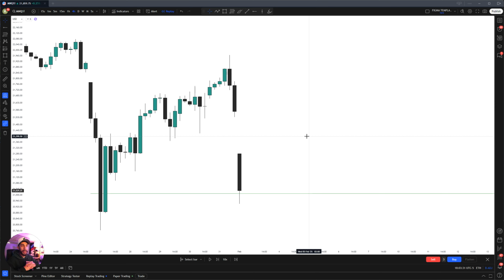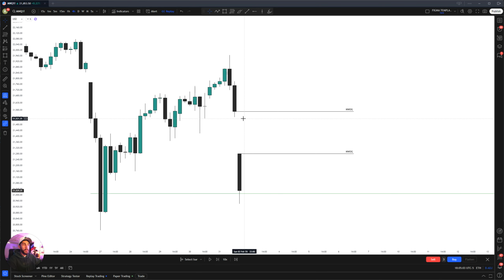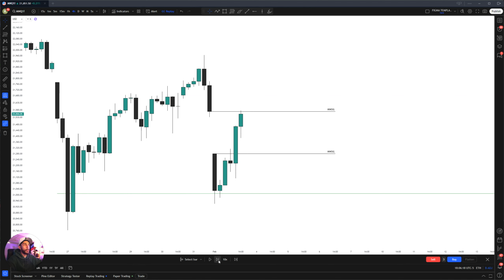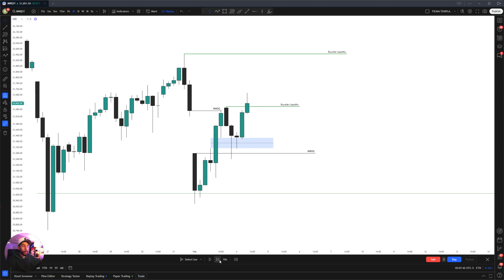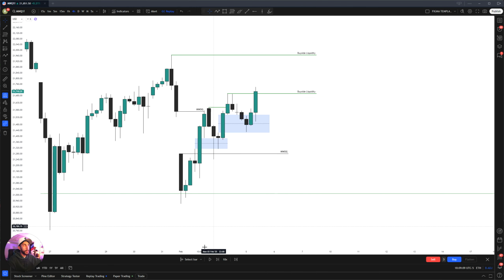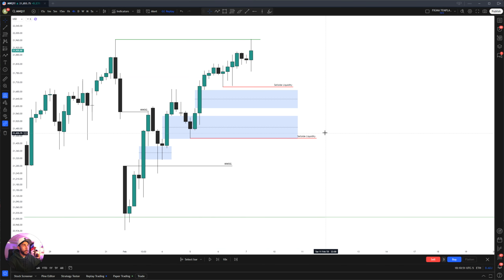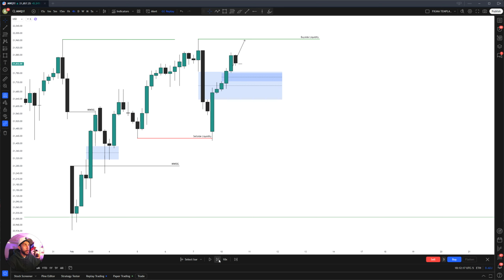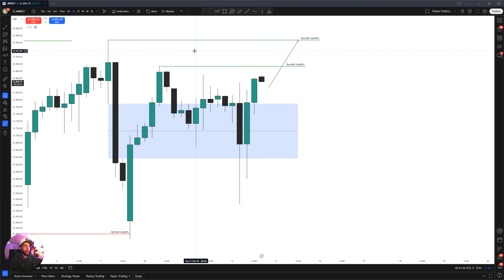Day 6: How To Find Your Draw on Liquidity (DOL)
Day 6: How To Find Your Draw on Liquidity (DOL). Welcome to day 6 of my 30-day YouTube series where I give you everything I've learned in the last 7 years about trading. In this video, I show you how to find your Draw On Liquidity.

If you've struggled with finding your DOL in the past or you still don't completely understand how to do it, then this video will 100% help you.

If you're new to the series, watch this video where I tell you what you can expect

Video Chapters:
00:00 Introduction to DOL
1:00 Identifying Liquidity
05:31 Displacement, IRL & ERL
08:59 Applying DOL